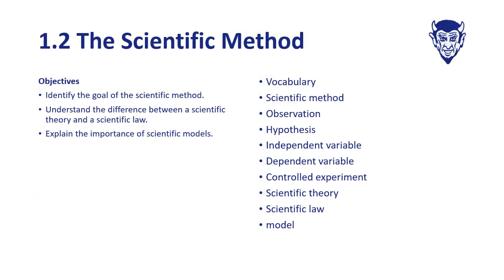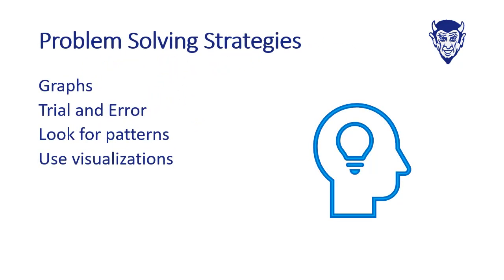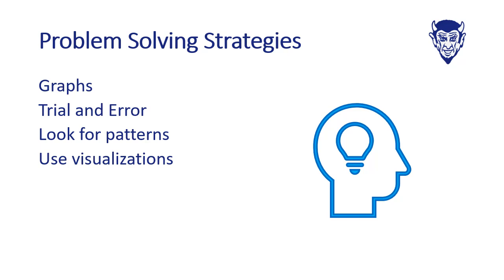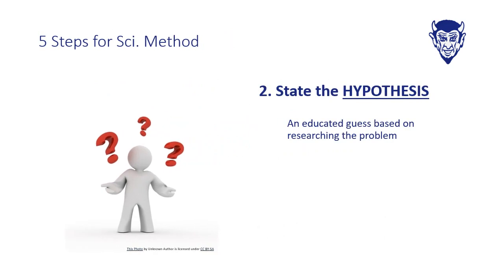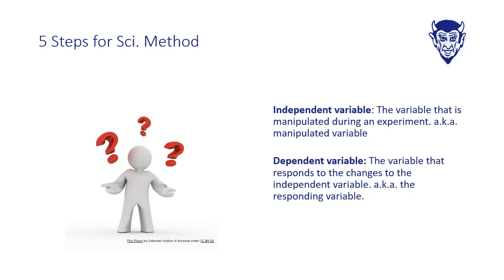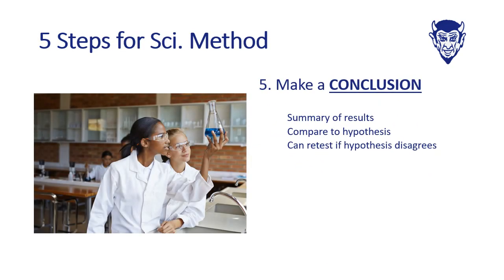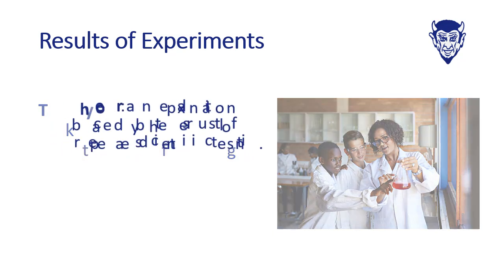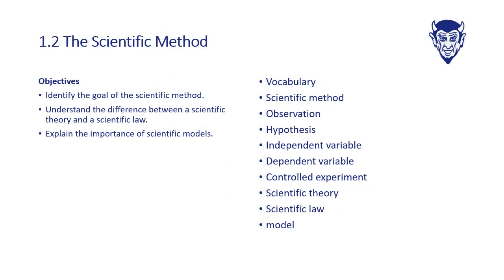1.2 The Scientific Method